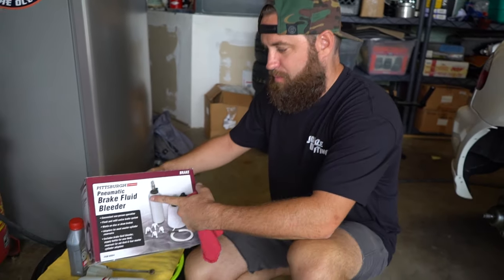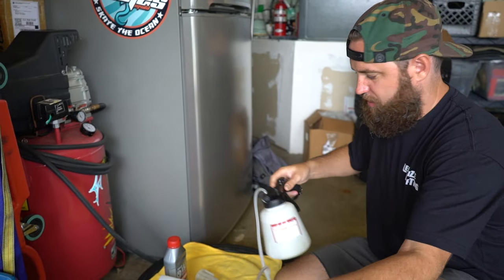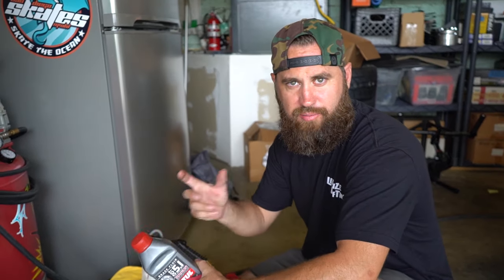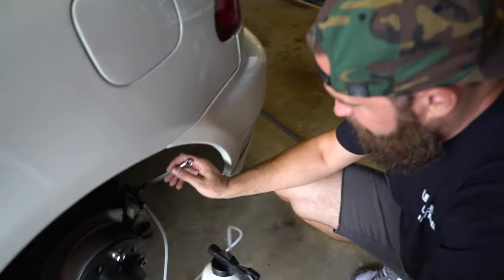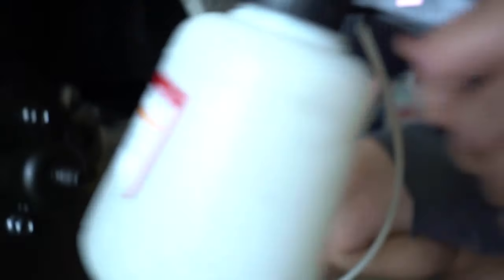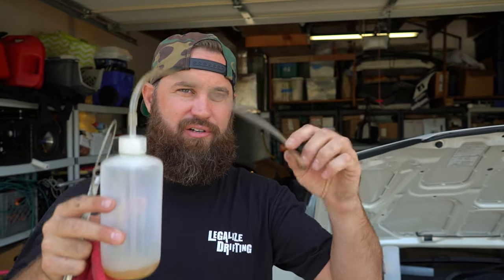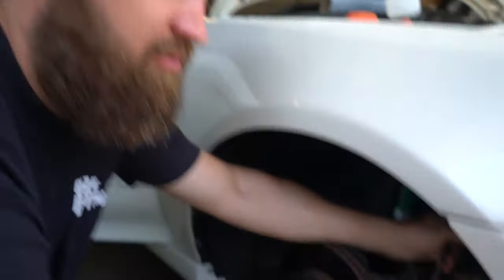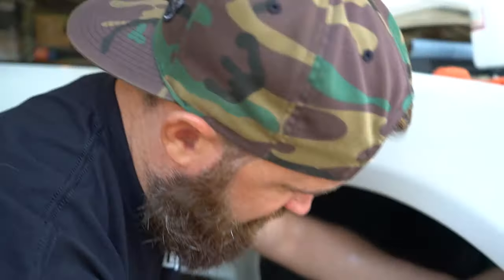HOW TO BLEED DISC BRAKES | PNEUMATIC vs. MANUAL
In this video, Mickey Andrade shows you how to bleed the brakes on his RHD EG6 SIR-S! Turns out the pneumatic bleeder was defective, so the good ol' fashioned method was used!